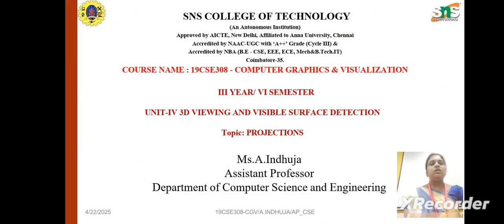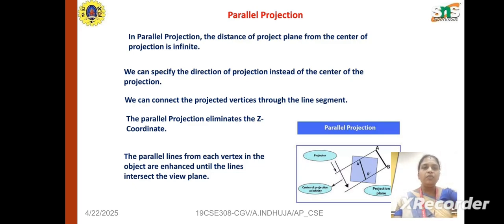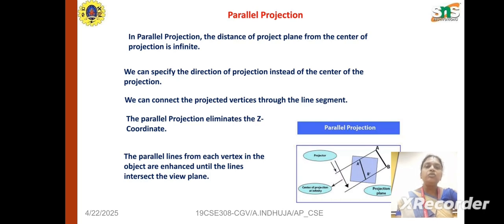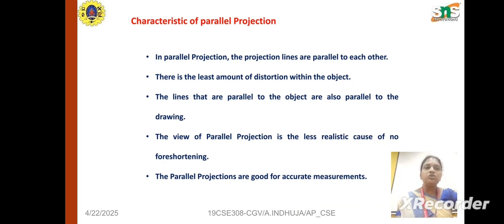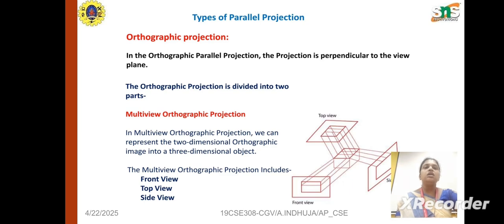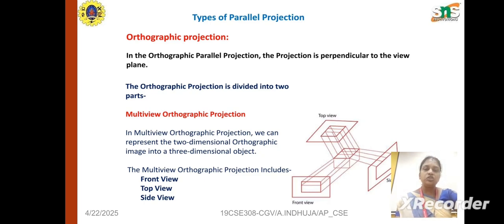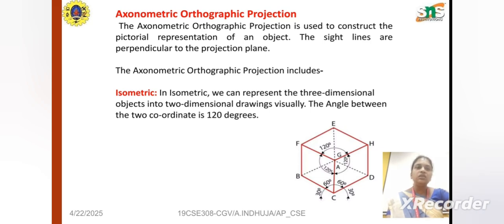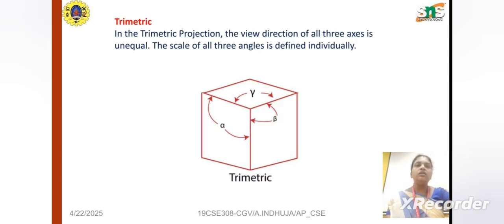Parallel projection| Computer Graphics | SNS INSTITUTIONS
Parallel Projection

Parallel projection is a technique in computer graphics used to represent three-dimensional objects on a two-dimensional plane, such as a computer screen or paper, using projection lines that are parallel to each other. Unlike perspective projection, which mimics how the human eye perceives depth (with objects appearing smaller as they move farther away), parallel projection maintains the relative proportions of objects regardless of their distance from the viewer.

This makes parallel projection ideal for technical drawings, architectural plans, and engineering designs, where accurate dimensions and shapes are more important than visual realism.

Key Features of Parallel Projection:

Projection lines are parallel and do not converge.

It does not simulate depth perception; objects appear the same size regardless of distance.

It preserves the true scale and shape of the object.

It is primarily used where measurement accuracy is essential.

Types of Parallel Projection:

1. Orthographic Projection

In orthographic projection, the projection lines are perpendicular (90°) to the projection plane. It represents the object without any distortion, showing only one face of the object at a time.

Orthographic projection is a type of parallel projection where the projectors (imaginary lines from the object to the projection plane) are perpendicular to the projection plane. It is widely used in engineering, architecture, and technical drawing because it presents the true shape and size of objects without any distortion.

This projection technique provides a clear and accurate representation of each face of an object, making it ideal for constructing and manufacturing physical components.

Key Characteristics of Orthographic Projection:

Projectors are perpendicular to the projection plane.

No perspective distortion – all dimensions are to scale.

Objects do not appear smaller as they move farther from the viewer.

Each view shows only one face of the object at a time.

It allows for exact measurements and detailed inspection of object geometry.

Sub-types:

Front View (Elevation)

Top View (Plan)

Side View (Profile)

Orthographic projections are commonly used in blueprints, CAD drawings, and manufacturing designs to represent the exact dimensions of objects.